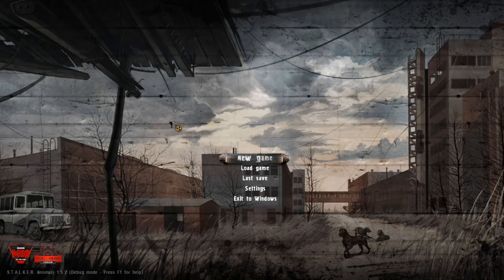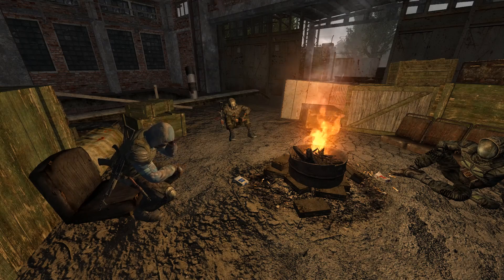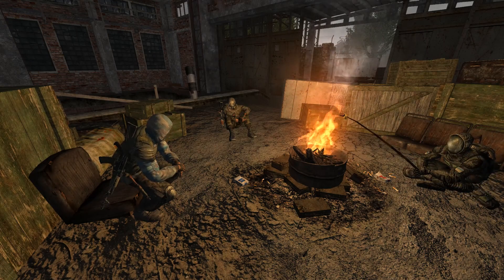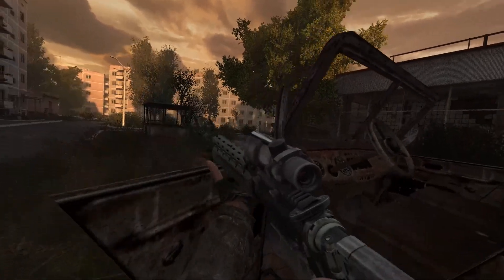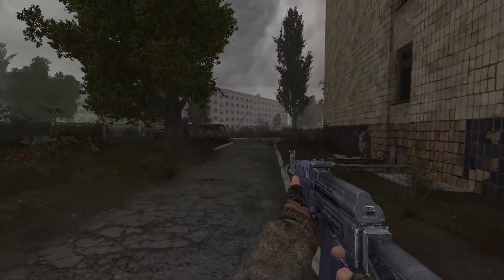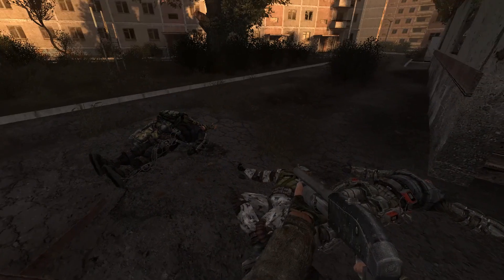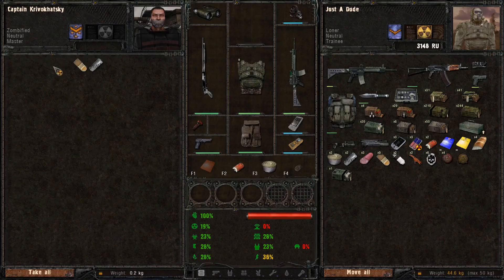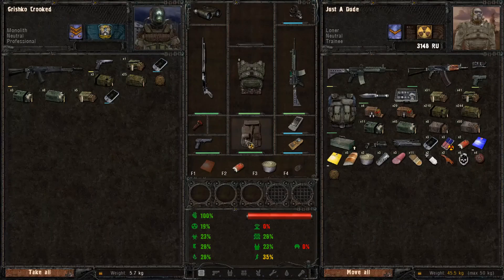Old World Addon Is A Snapshot Of What Classic STALKER Could Be Today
Old World Addon an old-fashioned overhaul aiming to capture the atmosphere and gameplay style of the original S.T.A.L.K.E.R. trilogy. Featuring an item and balance overhaul, new weathers, weapon pack, interface changes, and more.